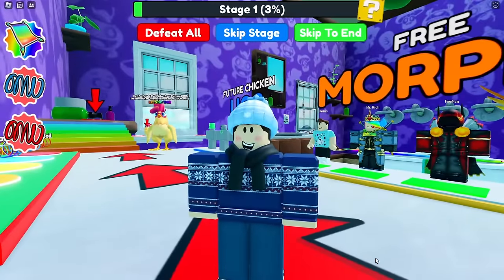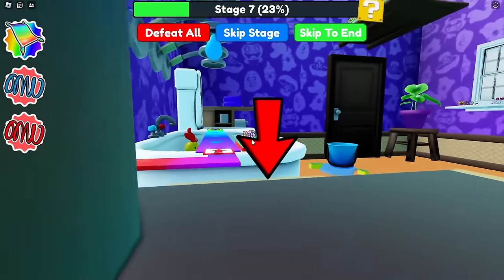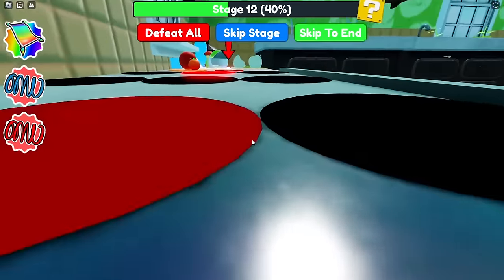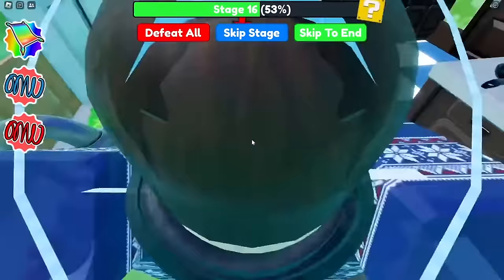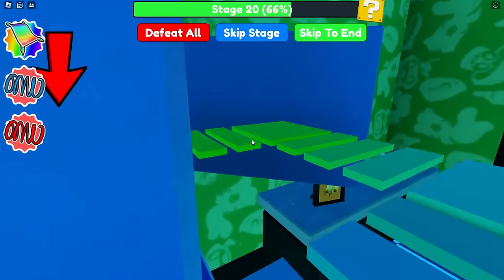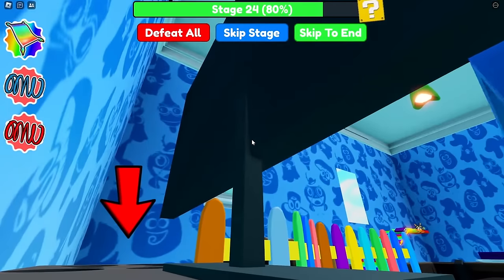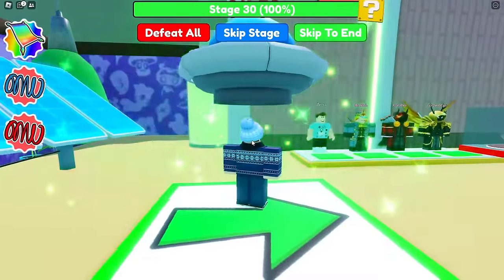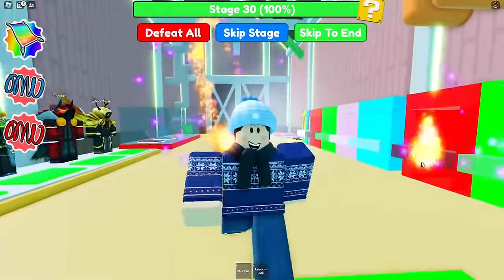Escape the Bathroom Roblox Obby! | Future Chicken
Join Potato the Chicken in a Roblox escapade with Escape the Bathroom Roblox Obby! 🎮🚿 Navigate through tricky obstacles, learn eco-tips like saving water and turning off lights, and complete fun challenges in the kitchen and beyond. 🍳💡 Each step is a playful lesson in sustainability – perfect for young planet protectors! 🌍♻️

Dive into an immersive world where gaming meets environmental education! Join Future Chicken and friends in a thrilling Roblox escape room adventure. Navigate through imaginative levels, from kitchens to bathrooms, solving eco-puzzles along the way. 🛁🌿

🎥 Just in! 🍿 Dive into some of our favourite adventures. Don't miss the latest thrills and spills! 😃🌈

Jump into the Future Chicken world and get to know our fun-loving characters, all ready for some eco-awesome adventures!

🐔 Potato: A curious chicken with a heart of gold, she loves nature, and embraces every adventure - especially if it involves snacking on potato peels!
🥚Frittata: Frittata is a tech-loving, loyal friend to Potato and always there, even when his inventions go awry.
🪱Worm: soil connoisseur, world renowned chef, and composter extraordinaire. Worm's passion for all things food is unmatched.
🐟Persa: An electric catfish that gets a big charge out of spreading good news about clean energy, and of course, her favourite thing - water!
🍄Bello: Ever-friendly and enthusiastic, Bello explores the world through the Wood Wide Web and shares knowledge about the amazing places they visit.
🌲Circuitree: Spirited and wise, Circuitree is a force of nature, having grown and experienced it all, she lives in the BioBarn and can access information from the Wood Wide Web

Welcome to the Future Chicken universe 🌌, also known as the Potatoverse. Join Potato 🐔, the one-of-a-kind time-travelling chicken from 2050, and her tech-savvy sidekick Frittata 🥚, as they embark on a crucial adventure 🚀 to inspire positive change today and protect our planet's future! 🌍❤️

🚀 Join the adventure and be part of our flock!